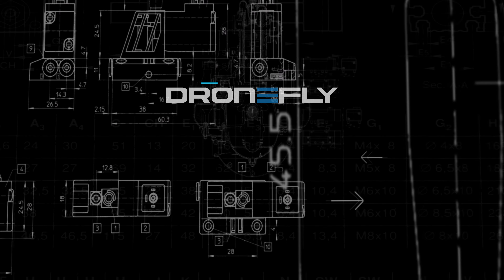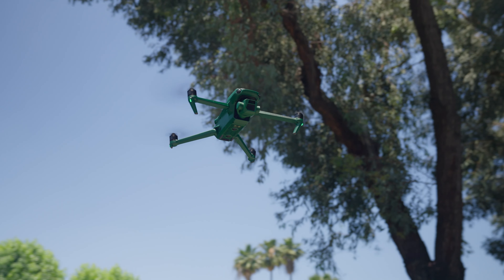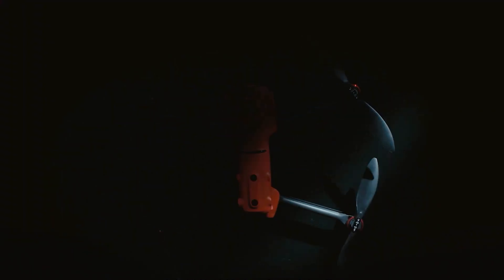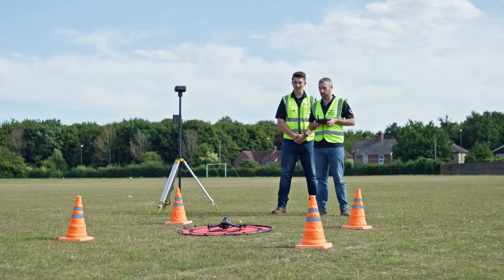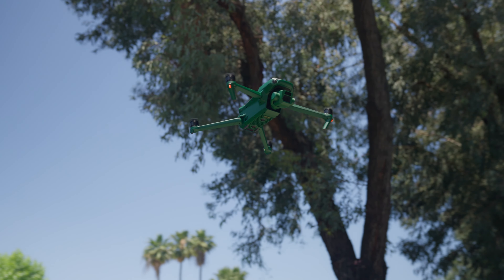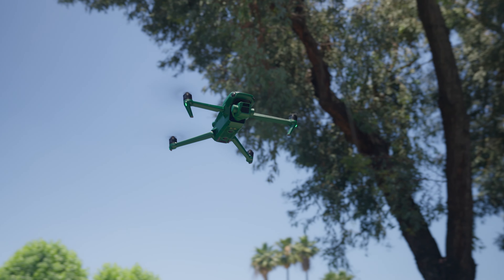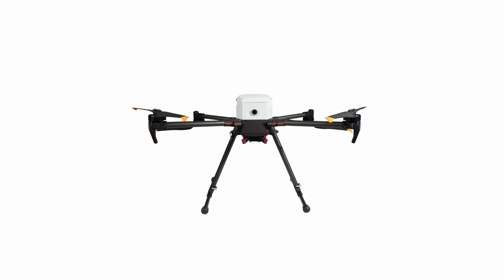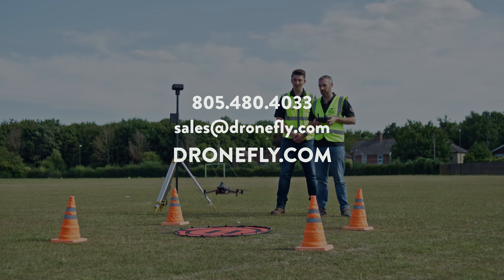Best Drones of 2024 - For Precision Mapping and Surveying | Dronefly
🌟In this video, Daniel gives you our top picks for the best precision mapping and surveying drones of 2024!

for all of your enterprise drone needs!

Inspired Flight IF800
DJI Zenmuse P1
Autel